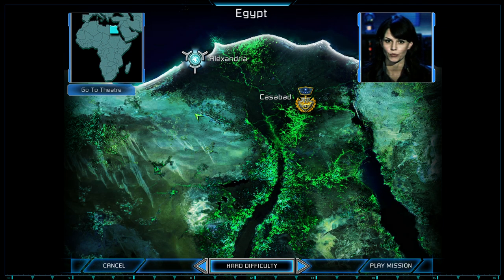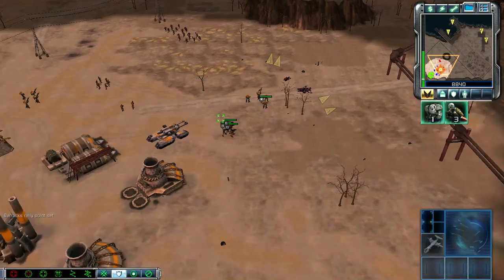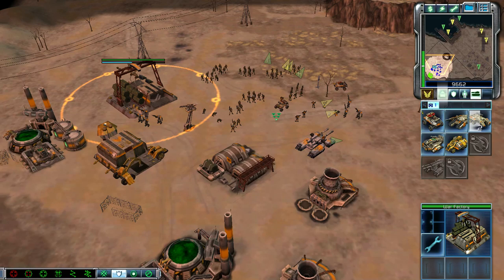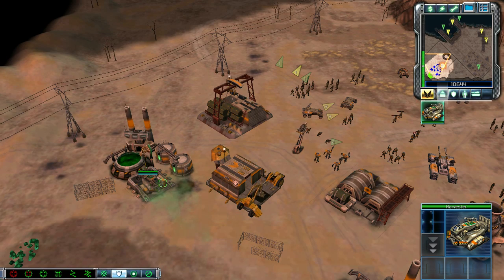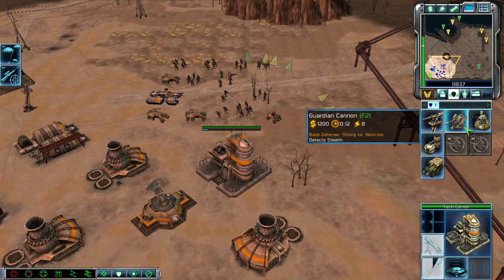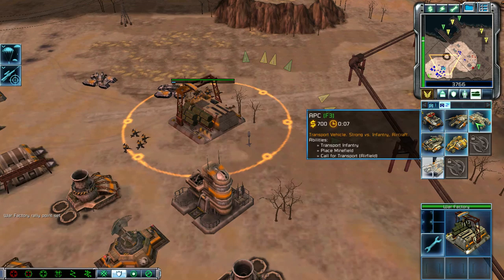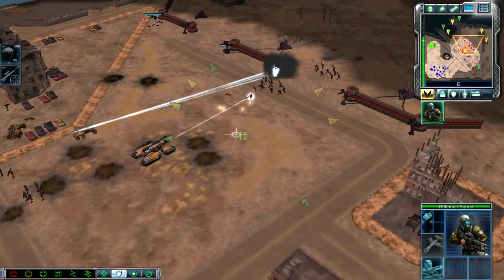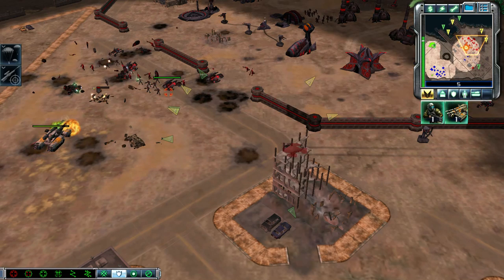Command & Conquer 3 Tiberium Wars 2020 04 21 08 23 06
Games e Diversão